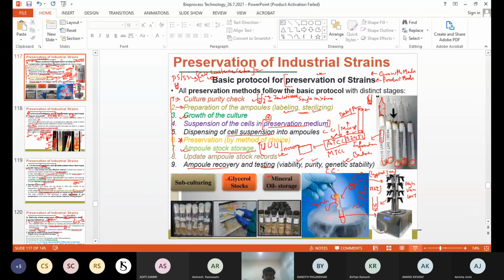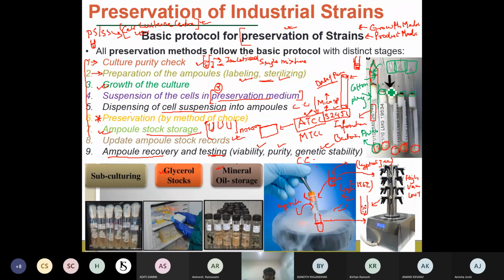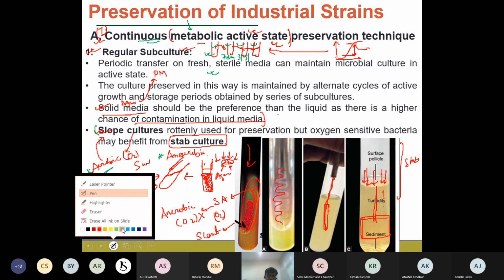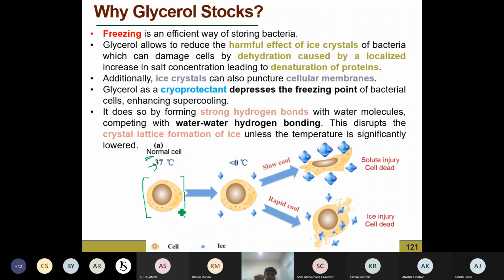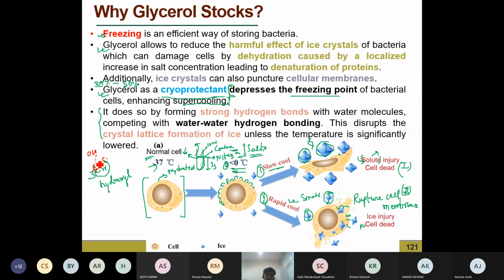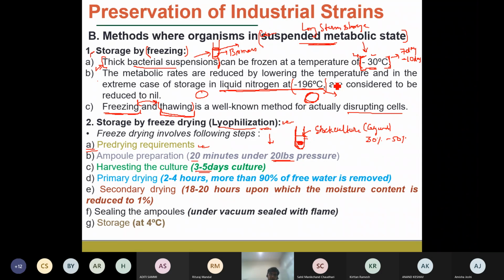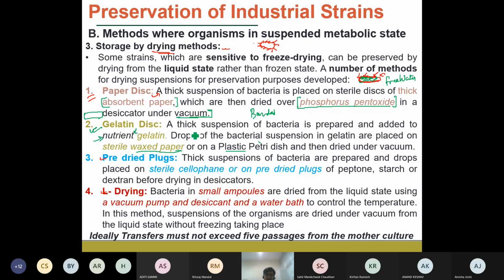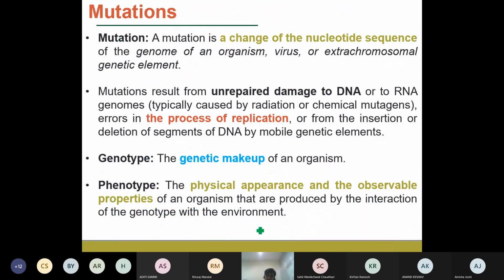Bioprocess Technology 2 sep 2021